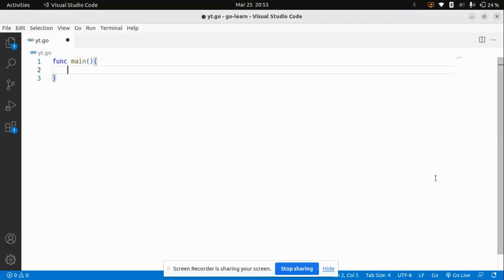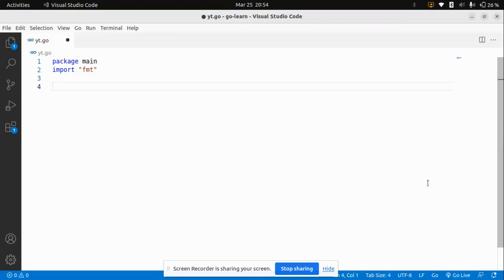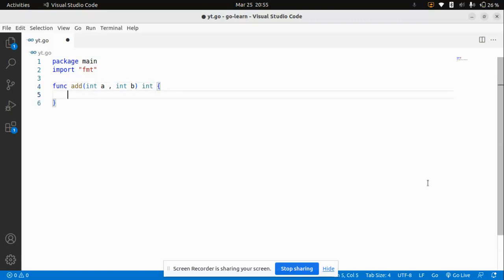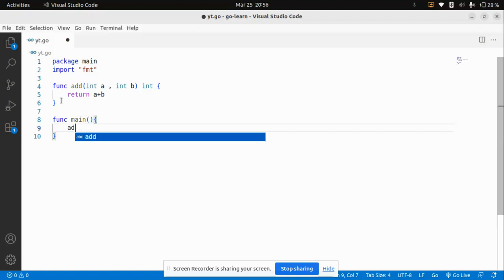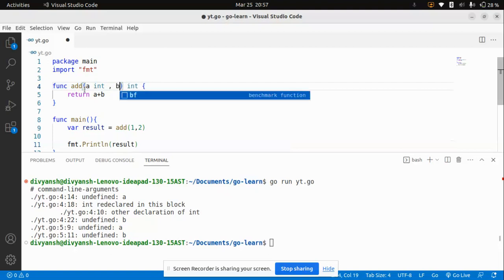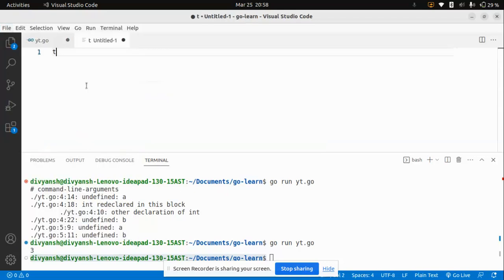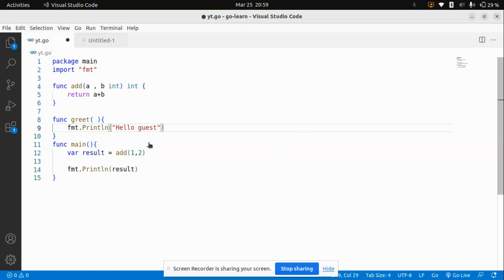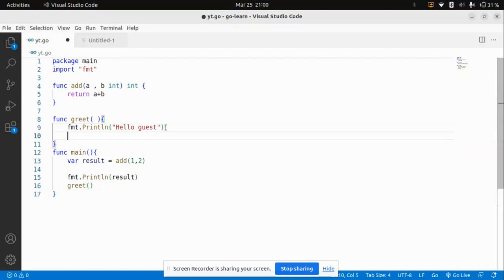Functions in GO Programming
In this video we will dive into the world of Go programming language and explore the basics of functions in Go. Whether you are a beginner or have some experience in programming, understanding functions is a crucial part of building applications.